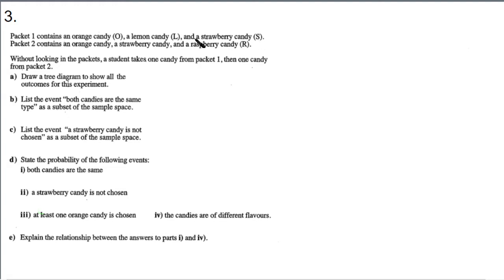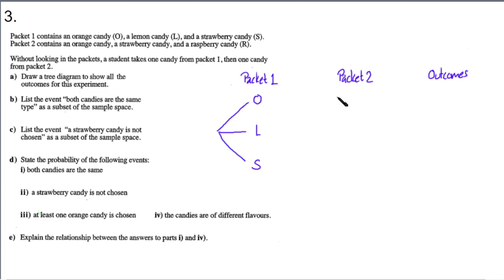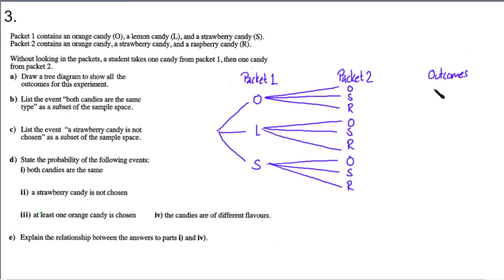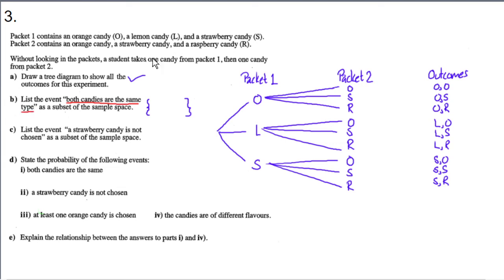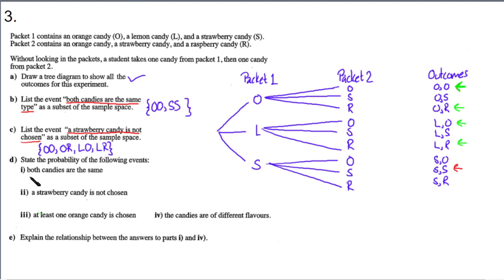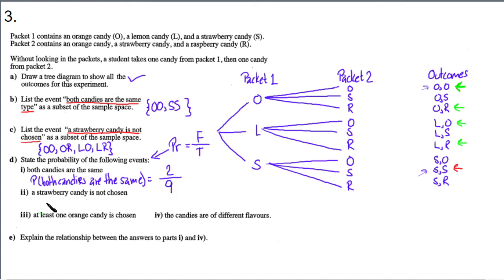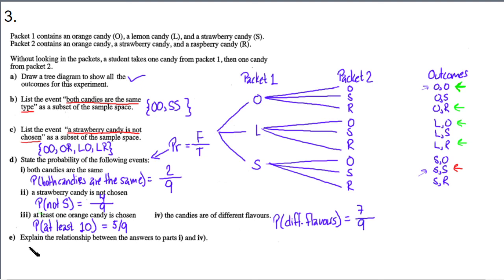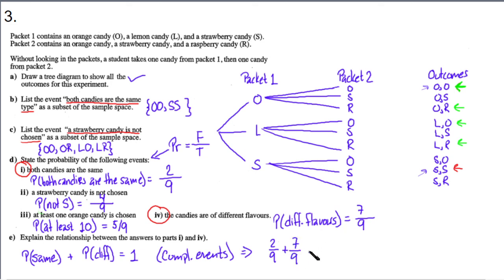30-2 Probability assignment 3